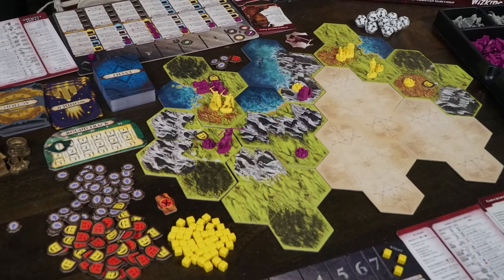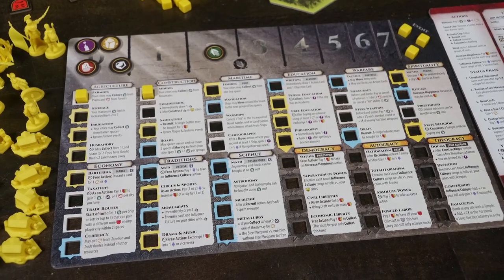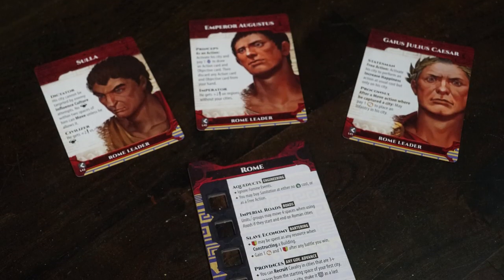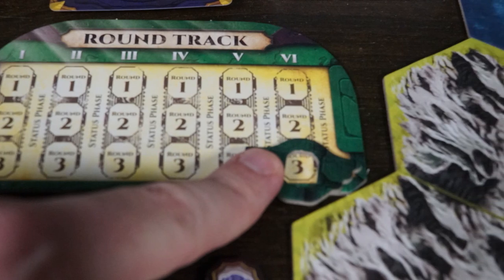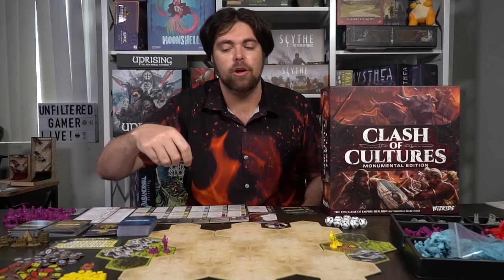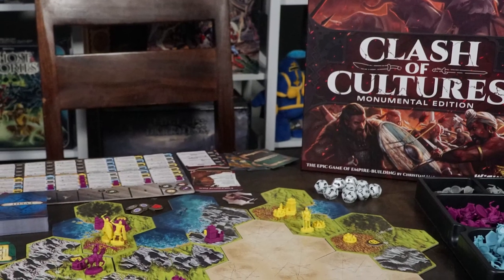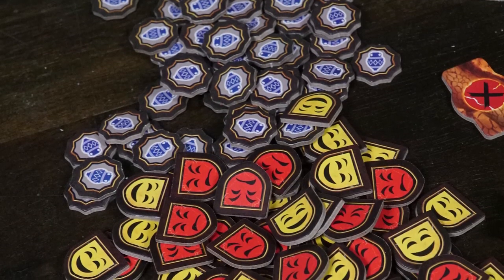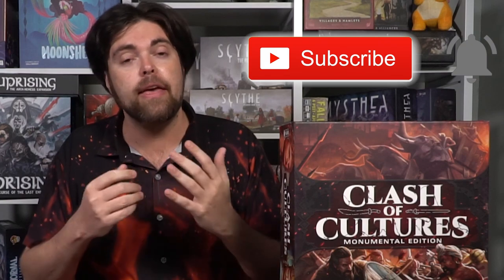Clash of Cultures - Monumental Edition : Review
Clash of Cultures Review by Unfiltered Gamer